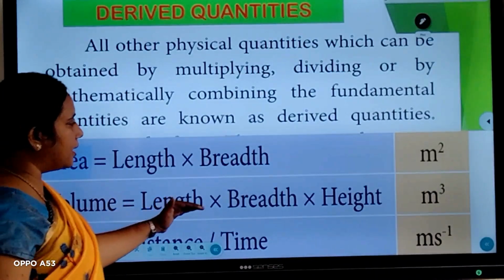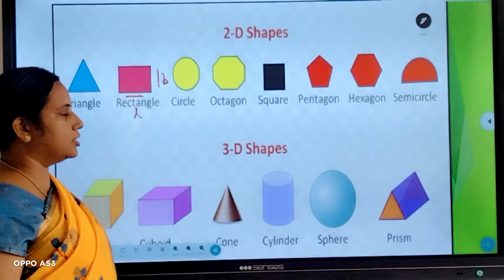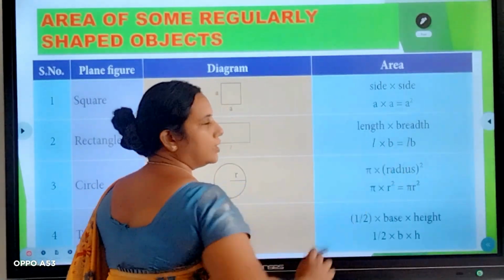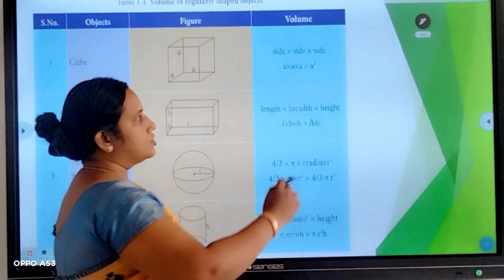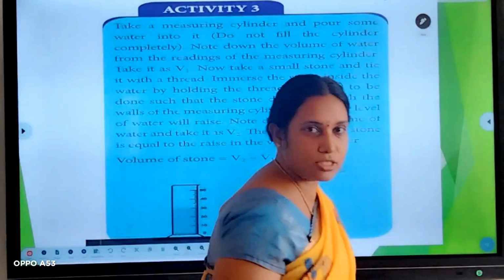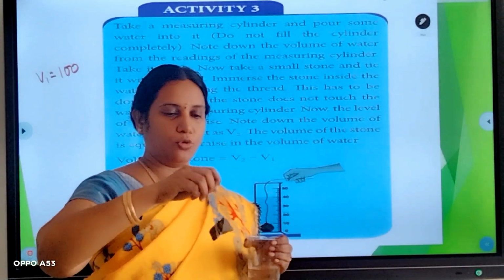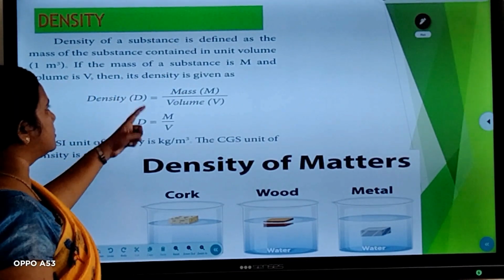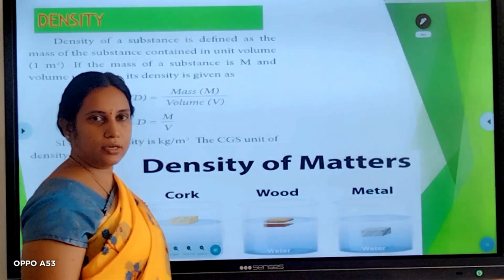Science STD 7 | Measurement | Unit - 1 | Term - 1